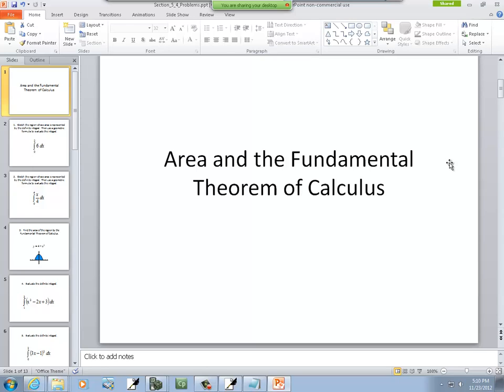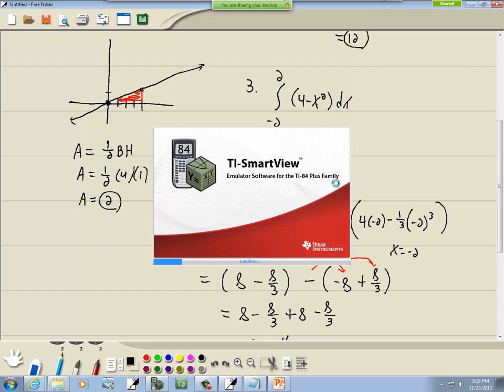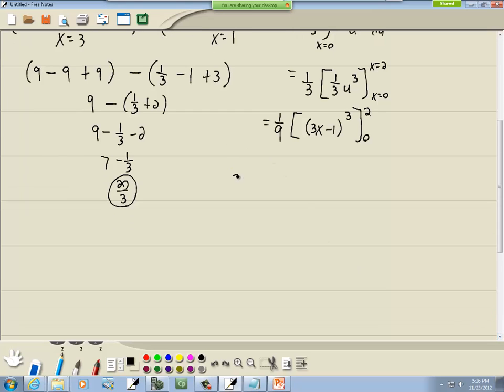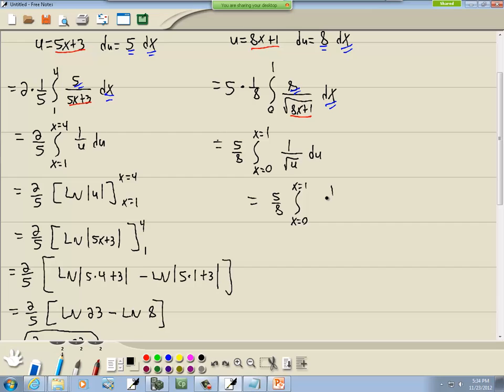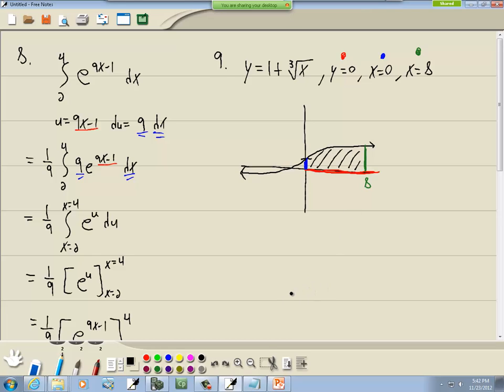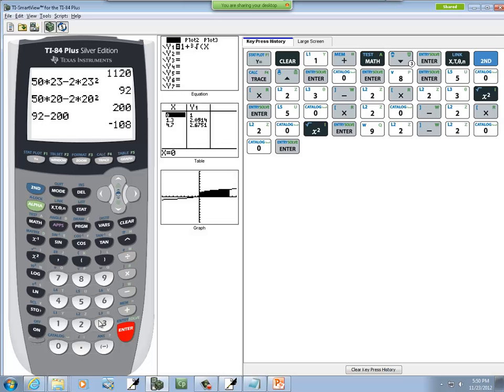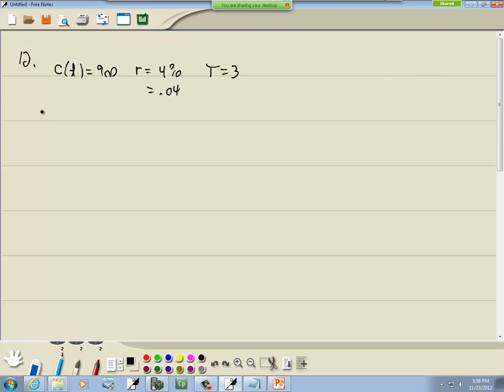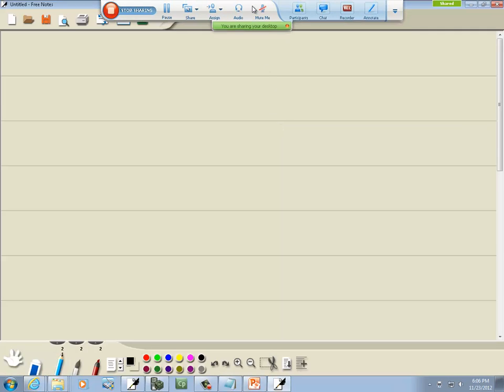Calculus for Business-Economics: Area and the Fundamental Theorem of Calculus